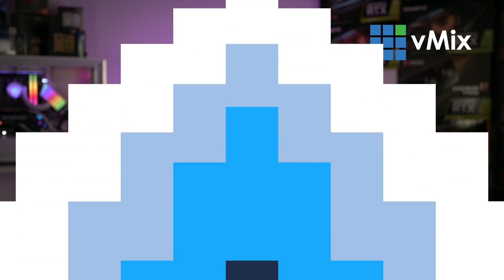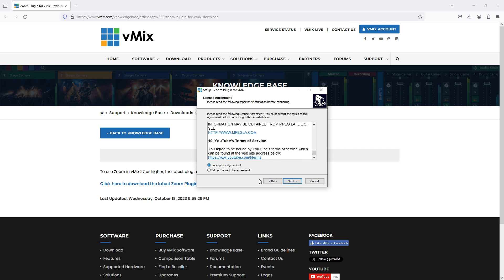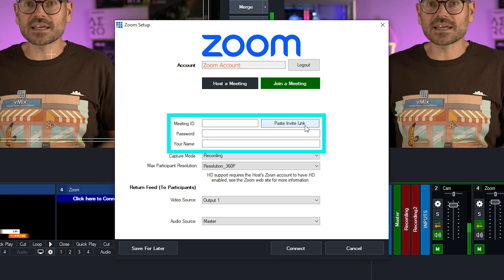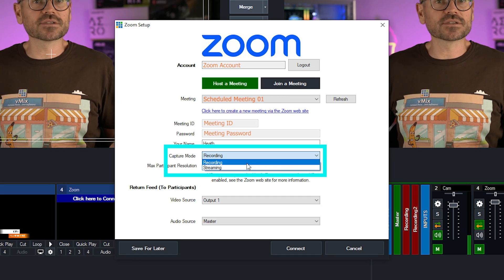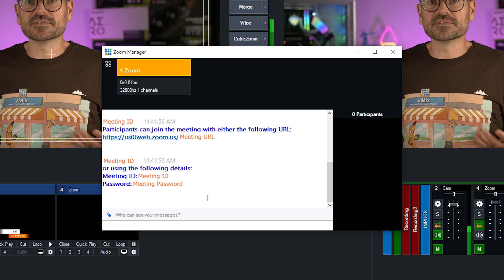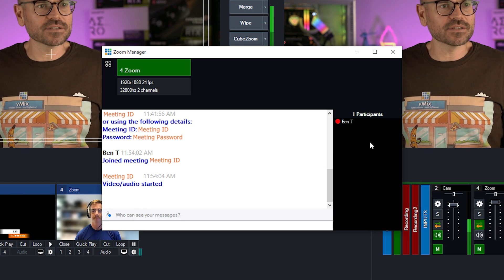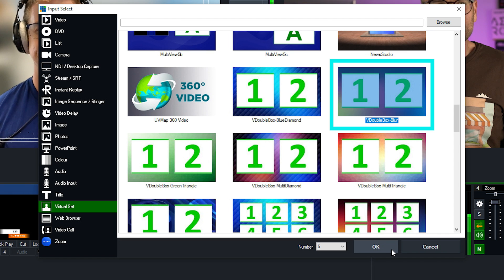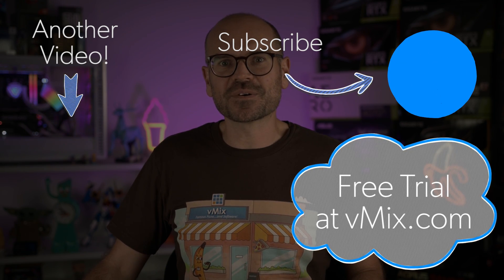A quick guide to adding a Zoom participant into your live production!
This video will show you the basics of bringing Zoom participants straight into vMix. You will need vMix 27 HD edition or higher to do this, so if you need to update or upgrade, here is a link:

We also have an advanced demonstration that goes through everything in more detail and shows you more of Zoom features you’ll find in vMix:

Prefer a step-by-step guide for setting up Zoom in vMix? This will help:

Download a free 60-day Trial of vMix Pro here if you want to get started with vMix:

Timestamps
0:00 Introducing Zoom in vMix
0:31 Adding a Zoom Input
1:10 Joining a Zoom Meeting in vMix
1:41 Hosting a Zoom Meeting in vMix
2:47 Adding a Zoom participant to vMix
4:08 Creating a Double-Box Layout to Finish